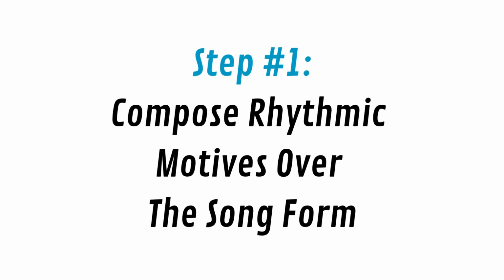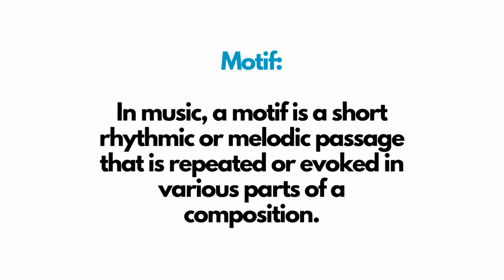Killer Jazz Improv Exercise to Level Up Your Solos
Now, I don't know about you, but I am always looking for new ways to practice my jazz improvisation, to improve my jazz solos, to make them more exciting, to get deeper inside of jazz standards.

So, in today's video, I'm going to show you a killer jazz improv exercise that will have you thinking outside the box and taking your solos to the next level.

This lesson comes out of my brand new eBook and Companion Course "The Jazz Standards Playbook Vol. 2."

Further reading:

Killer Rhythmic Tool for Developing Your Jazz Solos Like the Pros

1️⃣ Get our FREE "Learn Jazz Standards the Smart Way" Guide and Masterclass